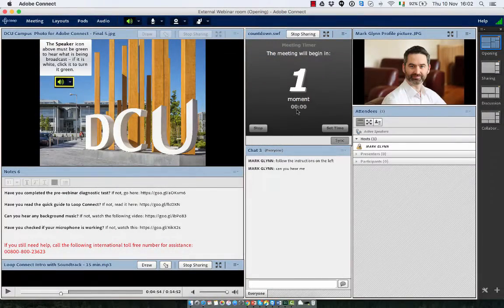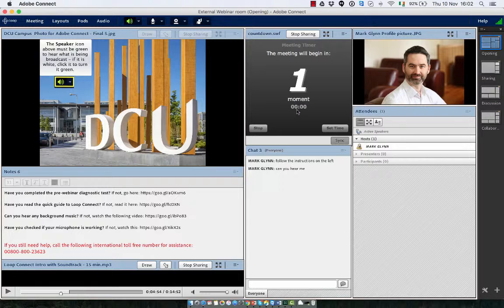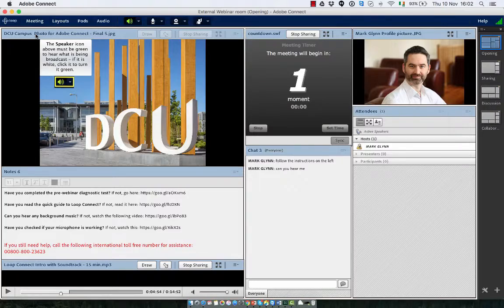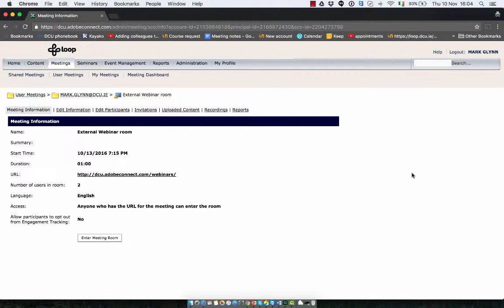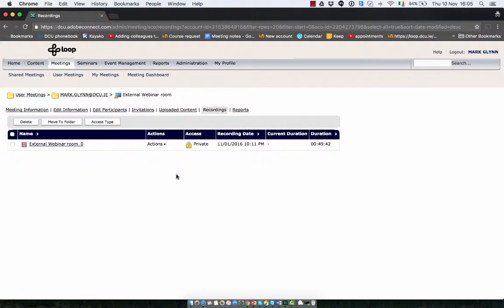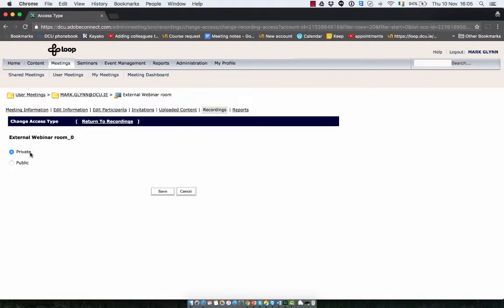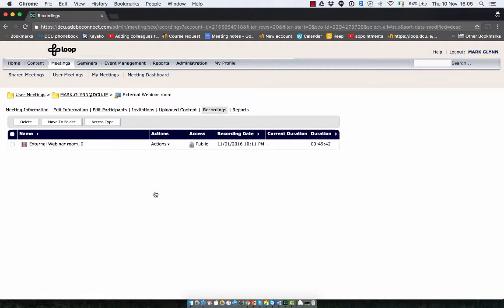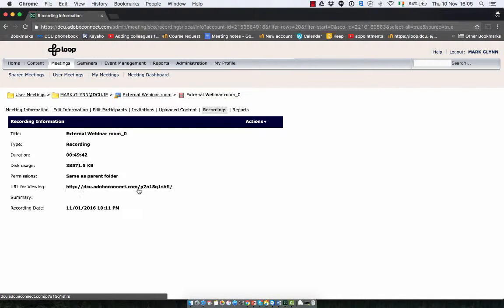Making a webinar viewable to people outside my course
Recordings of webinars made through Loop are automatically available to students registered for that course. Upon occasion you may wish to share a recording of your webinar with people outside your course. This video explains how to do this.